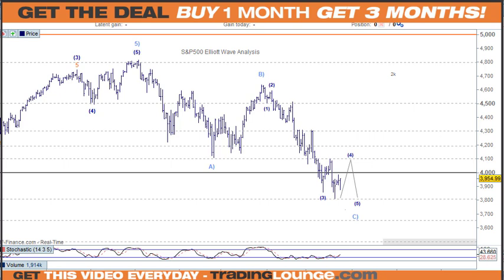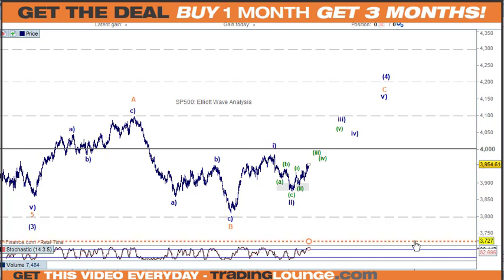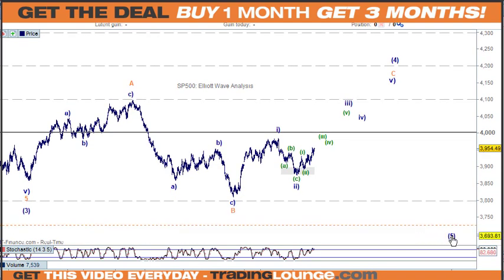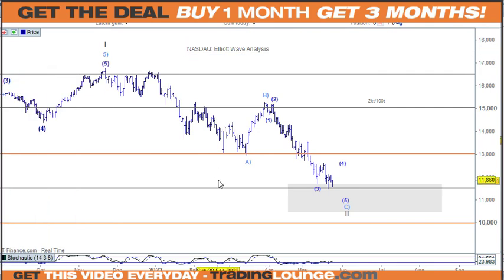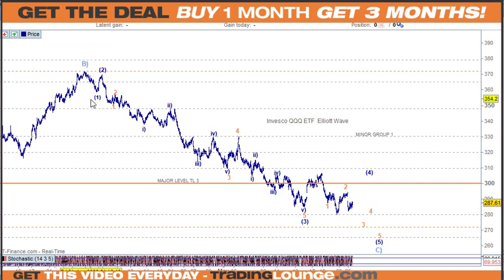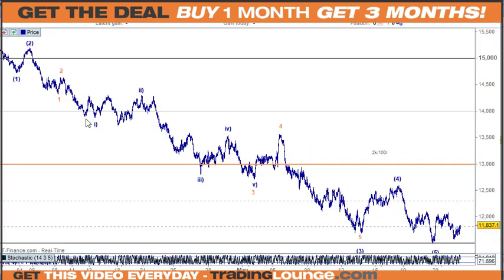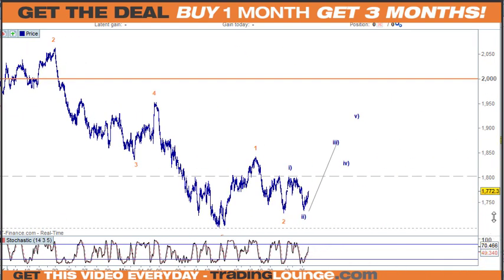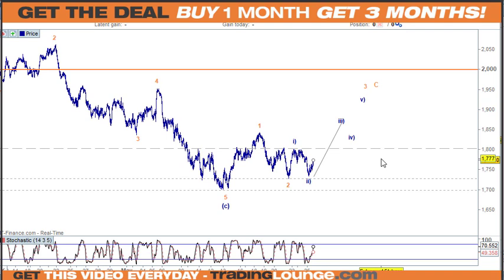SP 500 Elliott Wave Analysis iii) of C of (4)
SP 500 Elliott Wave Trading Technical Analysis: SP 500 (SPY),  NASDAQ 100 NDX, QQQ ETF, Russell 2000 RUT IWM ETF,  Day Trading Strategies
Market Summary: Corrective rallies to the upside as Wave (4)
Day / Trend Trading Strategies: Expecting further upside over the next few sessions Elliott Wave iii) of C of (4) to 4130

Video Chapters
00:00 S&P500 & SPY ETF
06:35 NASDAQ 100 (NDX) & QQQ ETF
11:25 Russell 2000 (RUT) & IWM ETF
14:14 Thanks for watching!

S&P 500 Elliott Wave C of (4)
Russell 2000 Elliott Wave (4) or a low in place
NASDAQ 100 Elliott Wave  C of (4)

74-89% of retail investor accounts lose money when trading CFDs.